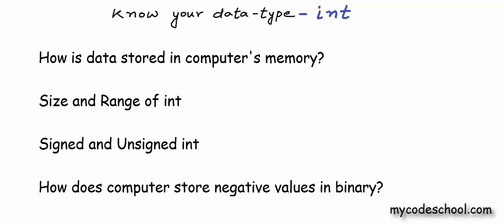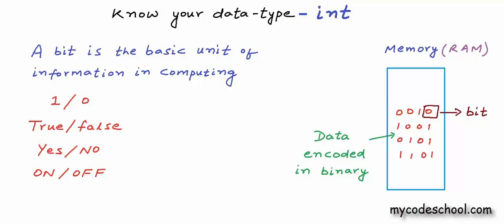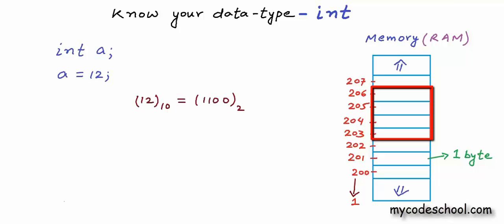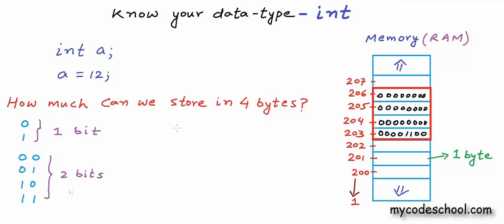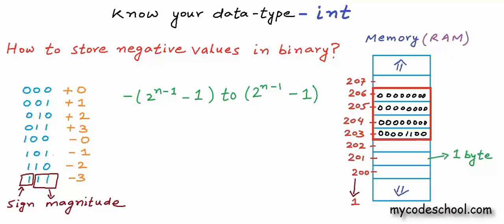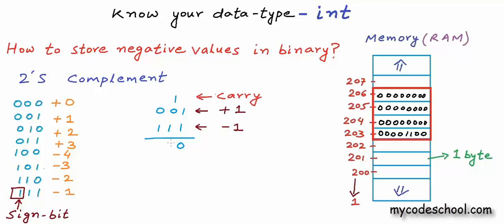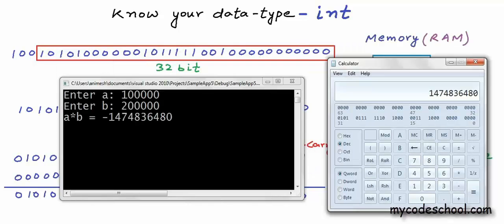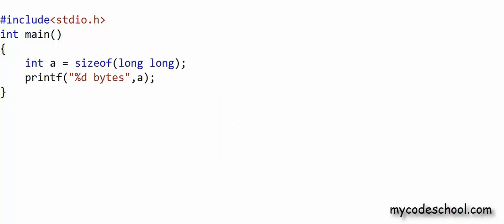Know your data type: int - C Programming Tutorial 08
In this tutorial, we have discussed int data-type in detail.

We have explained below concepts:

How data is stored in computer's memory.
Size and range of int
Signed and unsigned int
How negative numbers are stored in binary.